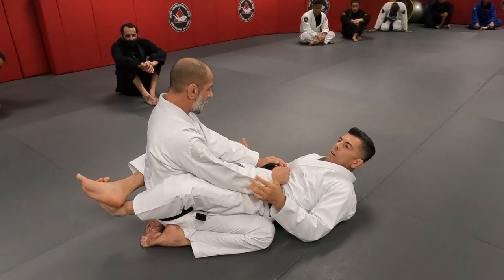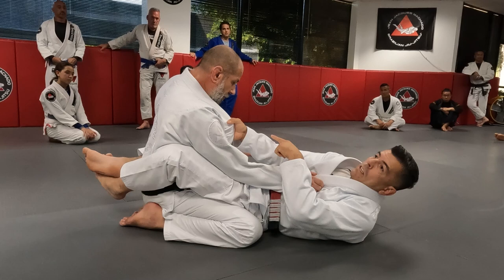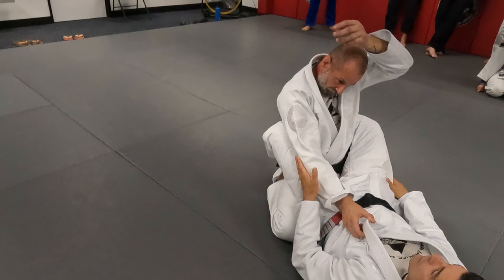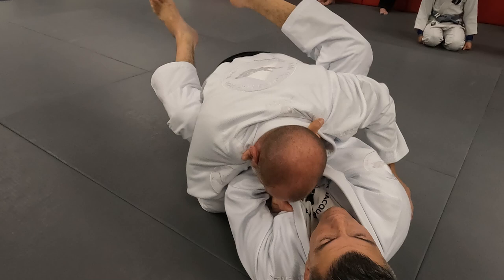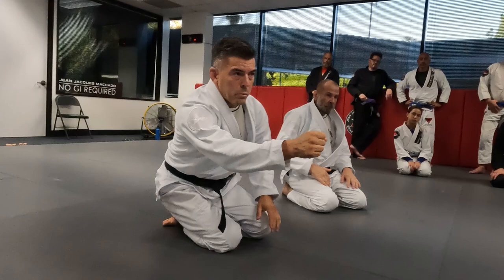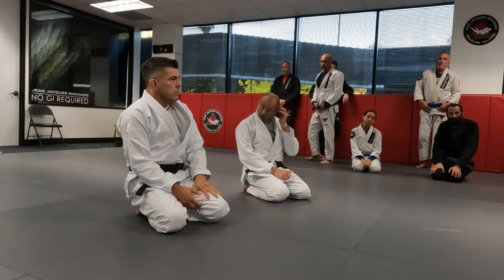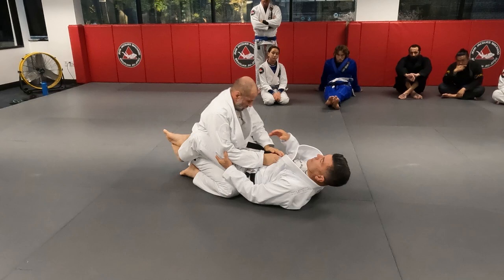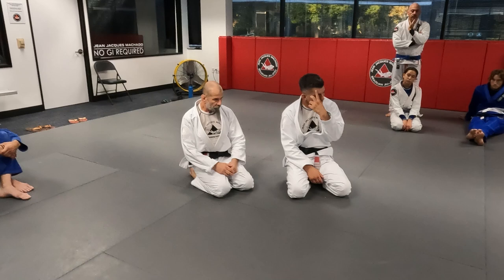Breaking your opponent's posture down - Closed Guard (timestamped)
We all know guard is about controlling your opponent's posture. When we control our opponent with a collar sleeve grip inside the closed guard, we can use the principle off knee-elbow connection to apply a great downward force that helps break your opponent down. Professor Jay Zeballos teaching at the Jean Jacques Machado academy HQ in Woodland Hills, CA.

00:00 - A peek of the children's class
00:04 - Breaking posture by switching grips
05:36 - Scissor sweep when opponent has posture